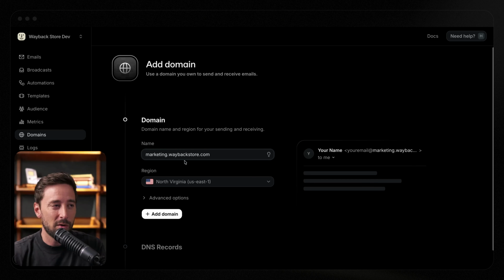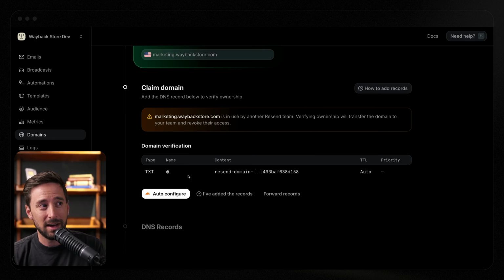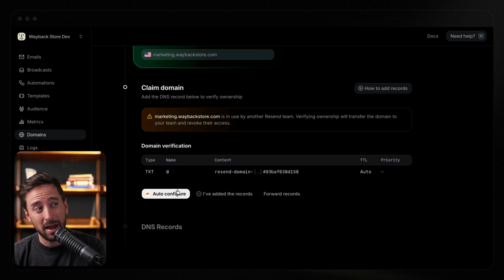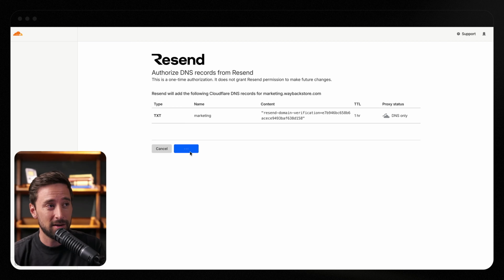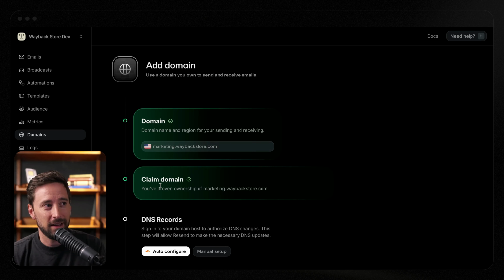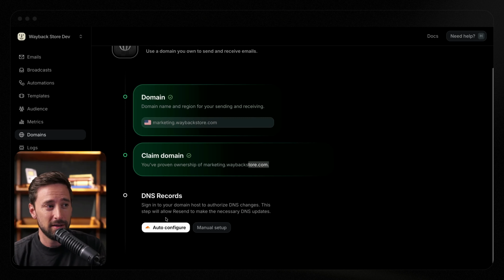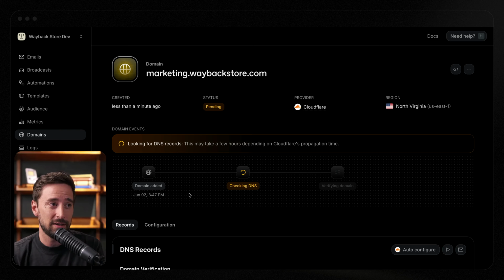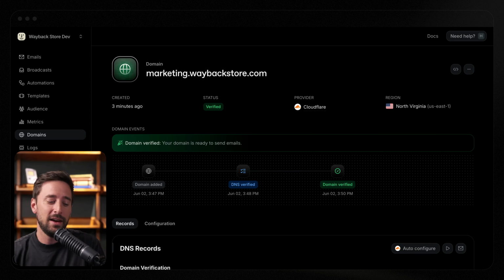Move domains to a new Resend team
Moving a domain between Resend accounts used to throw an error and leave you stuck. Now there's a simple TXT-record verification flow that lets you prove ownership and transfer a domain in under a minute.